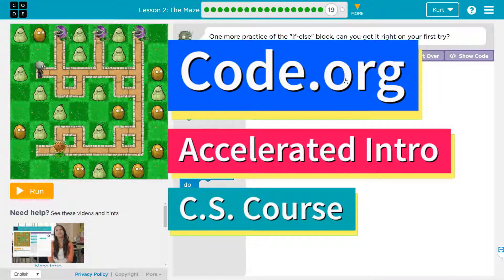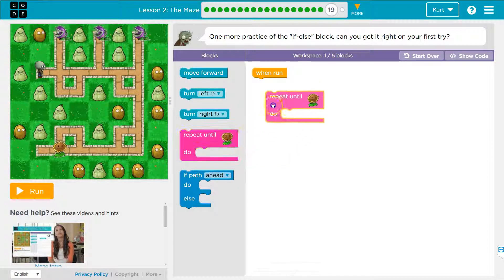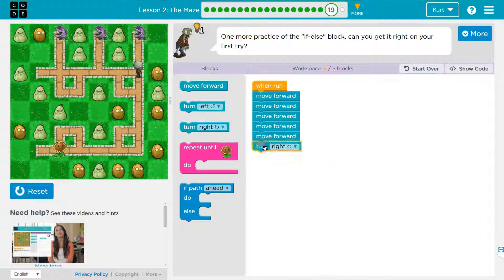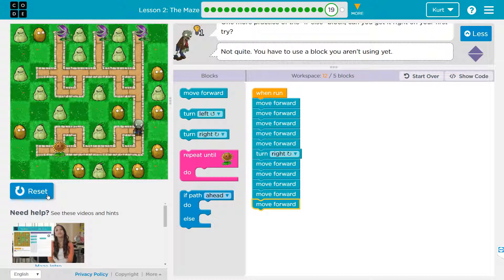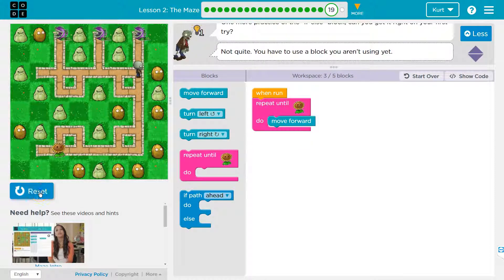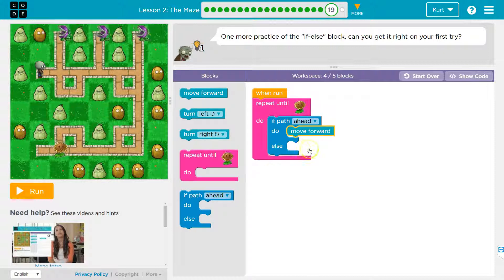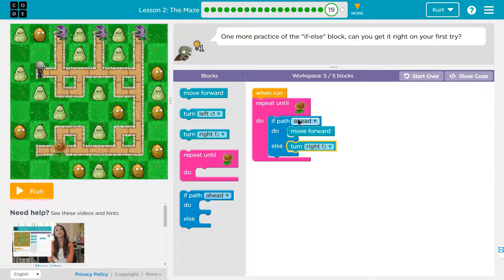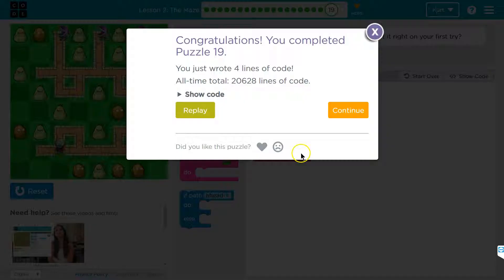The Maze Course 3 Lesson 2.19 Tutorial with Answers - Code.org CS Fundamentals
The Maze is lesson 2 of Code.org's Computer Science (CS) Fundamentals - International Course. This course is an excellent way to learn coding. Each part challenges students to accomplish a new task while learning computer science concepts. This particular course,  C.S. Fundamentals Course is a great tool way to first engage with computer science concepts. In this video I walk through step-by-step how to get the right answer for this puzzle.